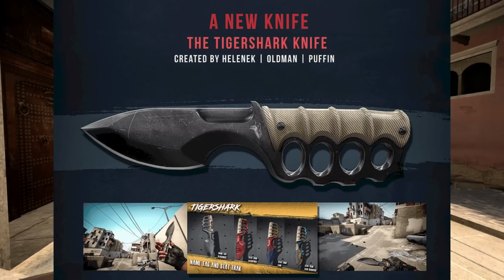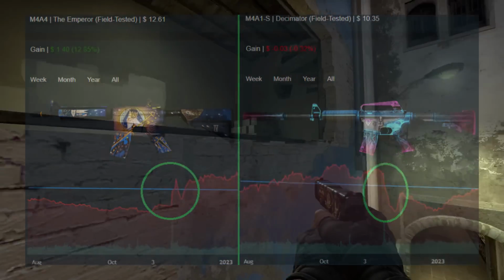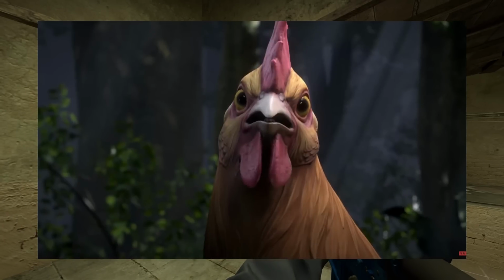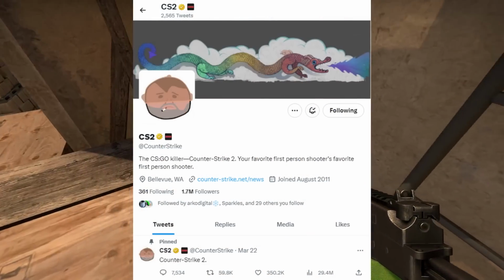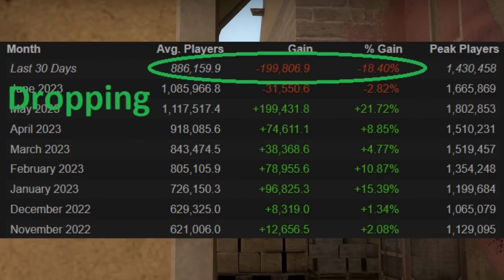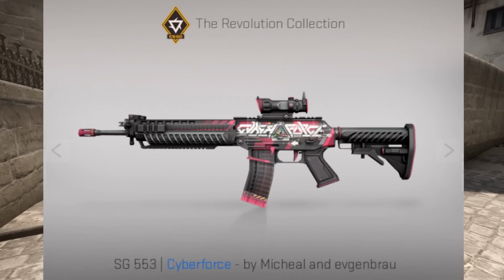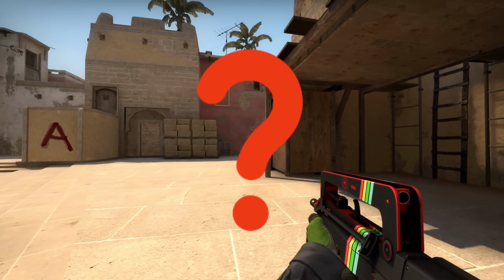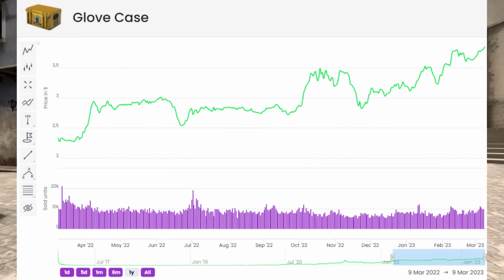How To Profit Off CSGO's Newest Updates | CSGO Investing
Intro: (0:00)
CS2 Weapon Update: (0:06)
Operation: (1:55)
How You Can Profit: (3:23)
What To Do For An Operation: (4:19)
New Case: (4:28)
How To Profit: (5:19)
New Update, Now What?: (6:18)
2 Different Ways: (7:10)